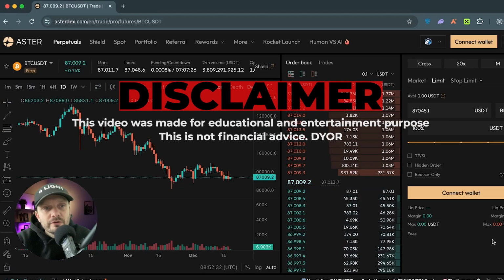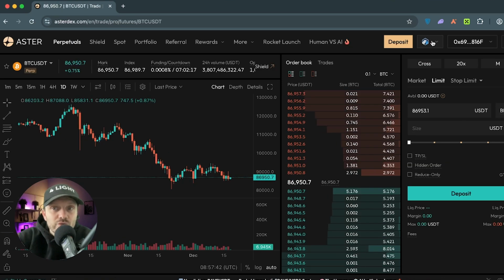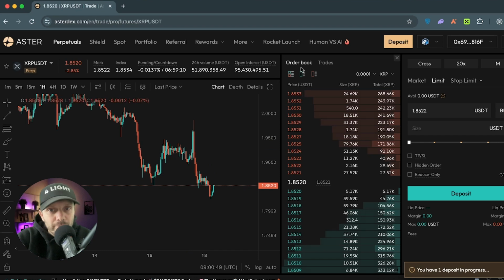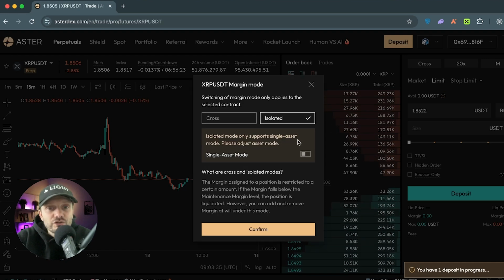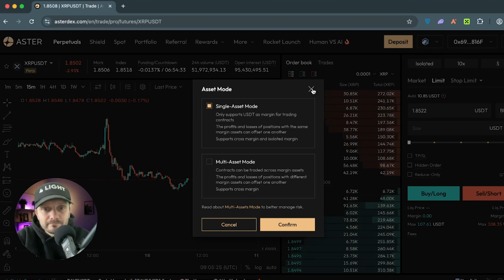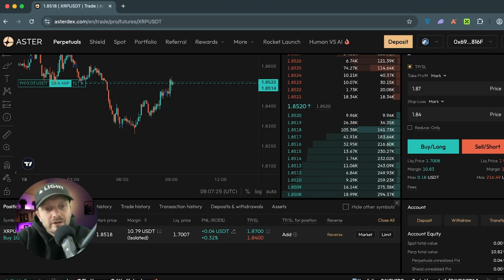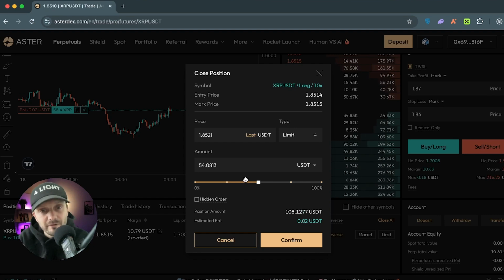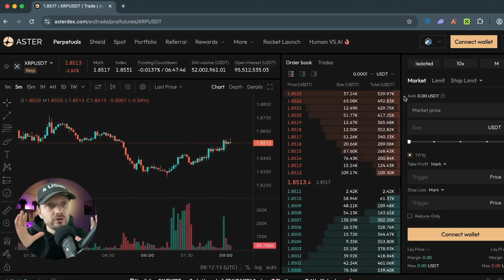Aster DEX Futures: Beginner Tutorial (Wallet → First Trade)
🚀 Complete Aster Futures Trading Tutorial for Beginners 2025!

Learn how to trade crypto futures on Aster exchange from ZERO experience! This step-by-step guide covers everything you need to start trading profitably and safely.

✅ What you'll master in this video:
• Aster account setup and verification (2 minutes)
• Funding your account + deposit methods
• How to read Aster futures charts and order book
• Step-by-step: Opening LONG/SHORT positions
• Setting Stop Loss, Take Profit, and Leverage
• Managing risk and position sizing for beginners
• How to close trades and withdraw profits
• Common mistakes to avoid + real examples

Perfect for crypto newbies who want to trade Bitcoin, Ethereum futures on Aster with confidence!

⏰ Timestamps:
0:00 - Intro to Aster Futures
00:20 - Account Setup
2:00 - Deposit & Funding
3:40 - Futures Interface Explained
4:17 - Cross and Isolated margin.
6:11 - Set up the Leverage
7:10 - Setup stop loss and take profit
8:20 - Open your first trade on Aster
9:30 - Close full position or some %
11:20 Withdraw money from Aster

⏰ Time Stamps ⏰

🔑 Topic keywords